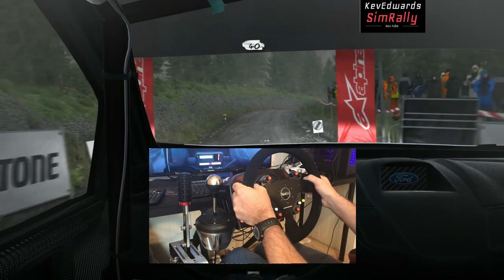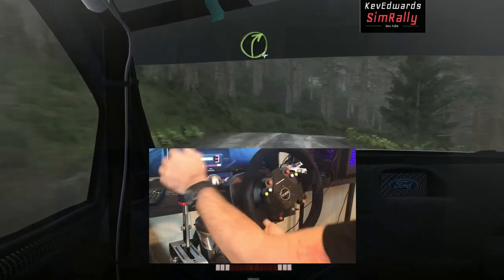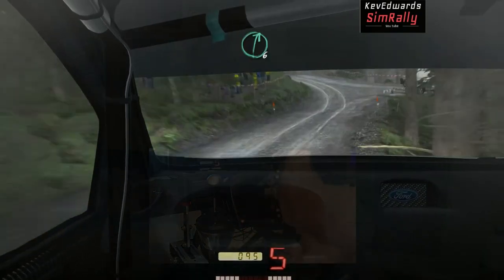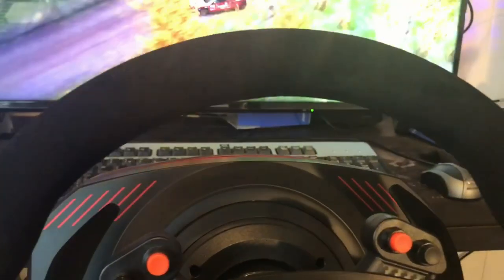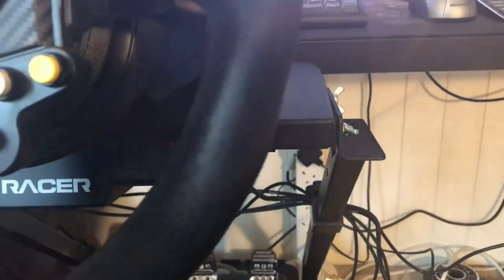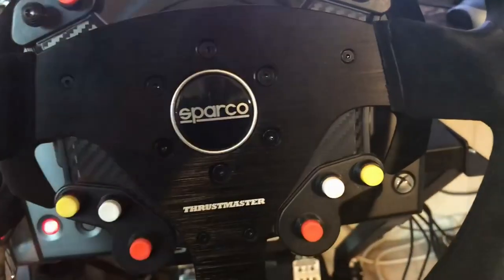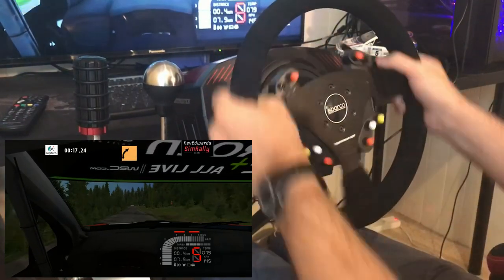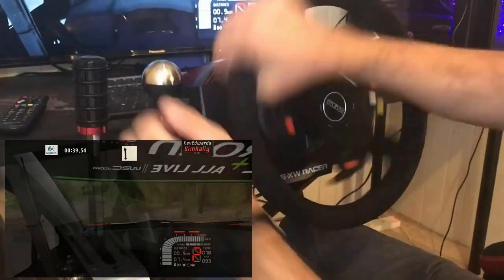Thrustmaster R383 Sparco Rally Mod Review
Thrustmaster R383 Sparco Rally Mod Review, How well has it held up after long term use.